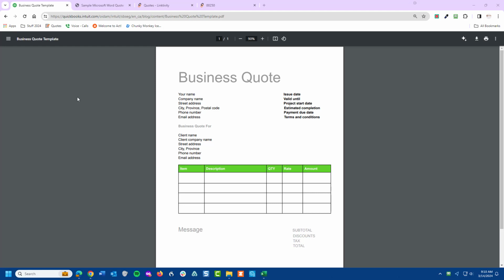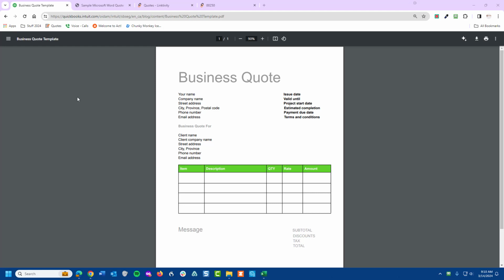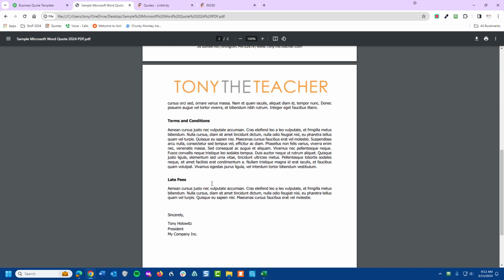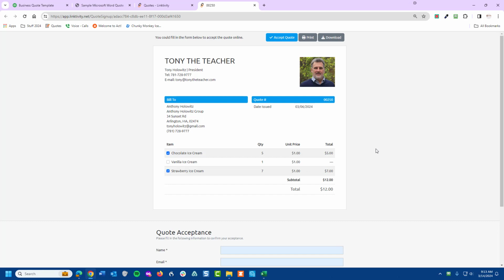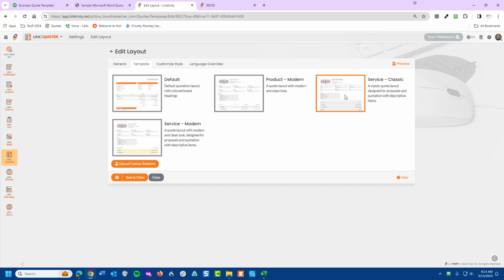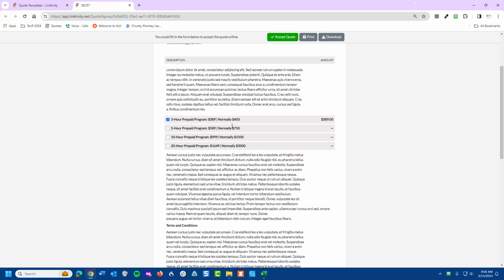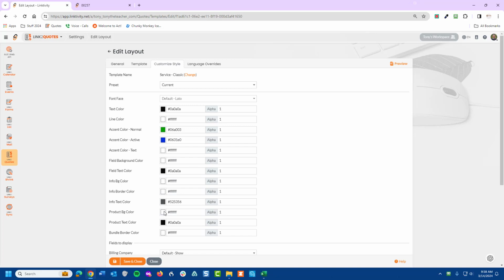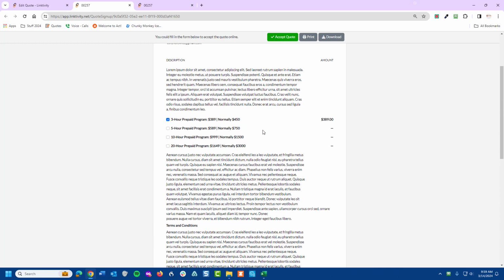Link2Quotes for Act CRM: Creating a Quote Template Layout That Looks Like a Letter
Tony Holowitz introduces "Link2Quotes," a software solution from Linktivity, designed to integrate with Act software to generate quotes. Initially, Tony was skeptical about its relevance to his business because he traditionally used QuickBooks for quoting, viewing it as more aligned with his needs, especially in the services sector where he specializes in Act software and training services.

However, Tony's perspective shifted after encountering a client who wanted to use quoting software that produced quotes looking more like a personalized letter than a standard itemized list. This need for a more customized and approachable format was not adequately addressed by conventional quoting tools, which typically generate quotes resembling itemized invoices.

Recognizing the gap, Tony discussed this with Ken Quigley from Keystroke, who developed Link2Quotes. Initially hesitant due to workload constraints, Ken was nonetheless quick to respond, developing new service-oriented templates by the following Monday. These templates aimed to replicate the letter-like format that Tony's client desired, but initial iterations weren’t completely fulfilling the needs.

Tony showcased the flexibility of Link2Quotes by modifying these templates, particularly focusing on aesthetic elements like color and background customization to match the more personal and professional style of a Word document. He demonstrated how removing the default gray background and adjusting colors could significantly alter the presentation of the quotes to better reflect the needs of a service-oriented business.

This example serves to illustrate the adaptability of Link2Quotes and how it can be tailored to meet specific business requirements, making it a viable tool for those in the service industry who need personalized quote presentations. Tony concludes by encouraging further customization and dialogue with Keystroke to refine the product, highlighting the ongoing potential to mold the tool to better serve diverse business needs.

**Key Points:**
1. **Flexibility in Quoting Software**: Link2Quotes provides the ability to create customizable quotes that go beyond traditional formats, appealing particularly to service industries.
3. **Customizable Aesthetics**: Users can adjust the aesthetic aspects of the quotes, including background colors and layout styles, to match their business branding and customer interaction style.
4. **Response to Business Needs**: The development of new templates in response to specific user feedback illustrates the responsiveness of Keystroke's development team and their commitment to meeting user needs.
5. **Potential for Further Development**: The ongoing dialogue between users and developers highlights the potential for continued enhancements, ensuring that the tool evolves in alignment with user requirements and technological advancements.